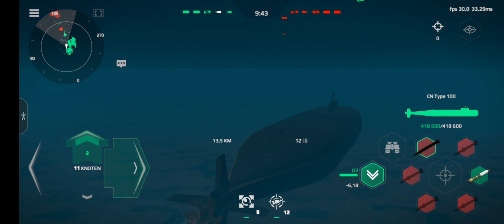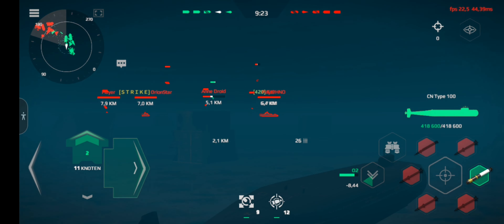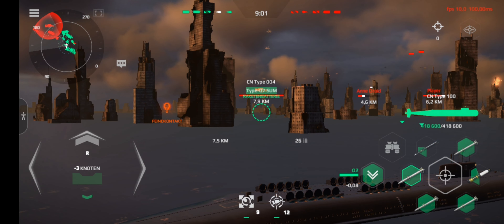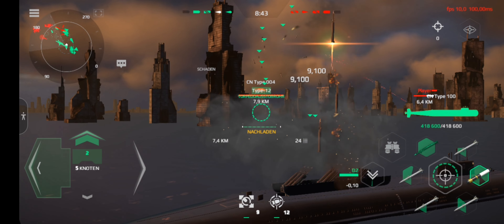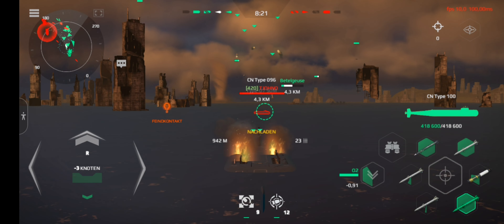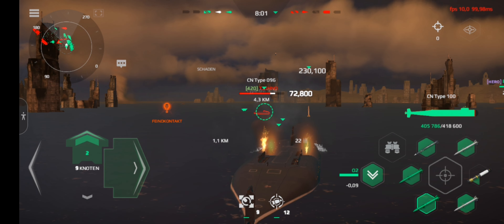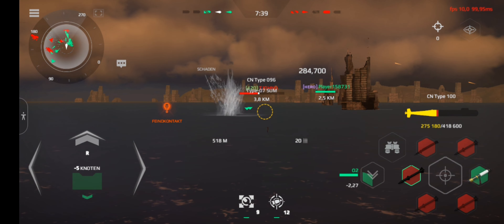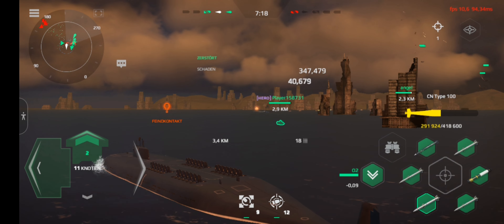CN Typ 100 after Buff & New Items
This video is about the chinese submarine CN Typ 100 after the Buff in the new version. It's a  April 1st Fool.
The Buffs are :
Type100DF17 missile
- Damage buff per projectile [+500]
- Max speed buff [+30]
Type 100
- O2 capacity buff [+20]